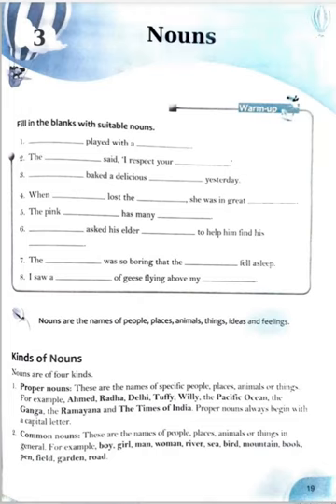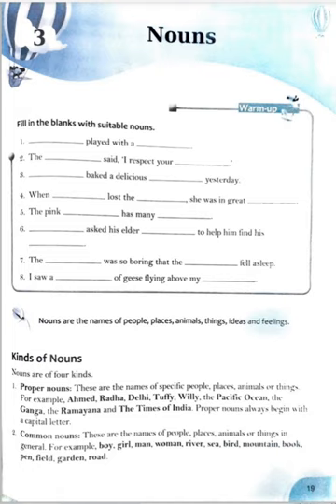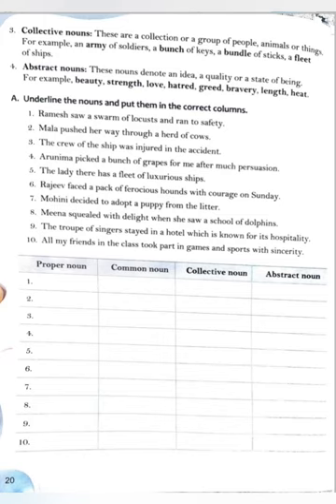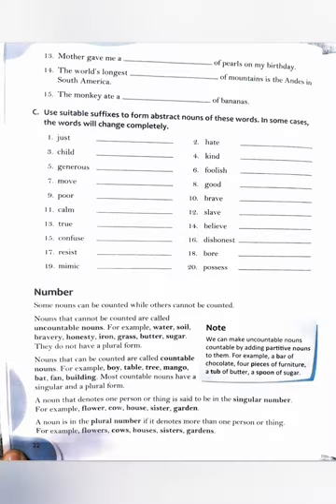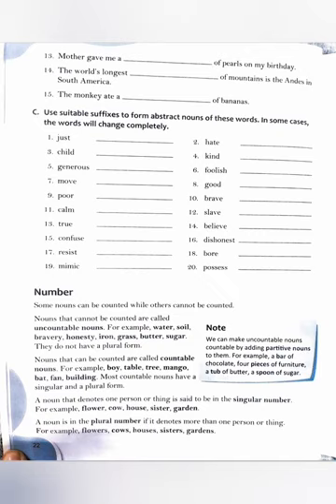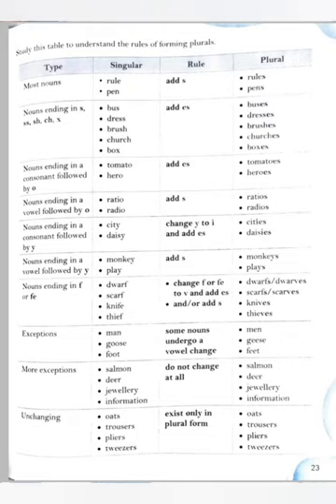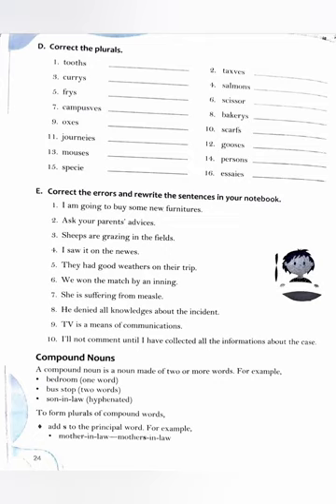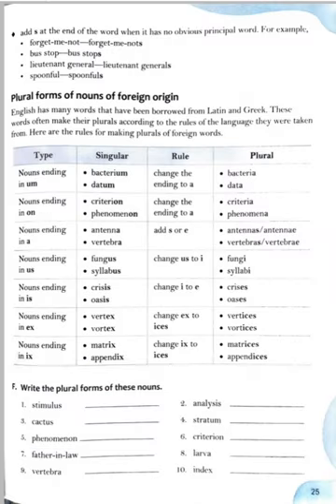Nouns Ch.3 (part-1)[class- 6] Headword 'New Grammar with a Smile'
Detailed explanation of Ch.3 Nouns (part - 1) [class - 6]  and its exercises from Headword New Grammar with a smile book ( with answers)

Part 2 --